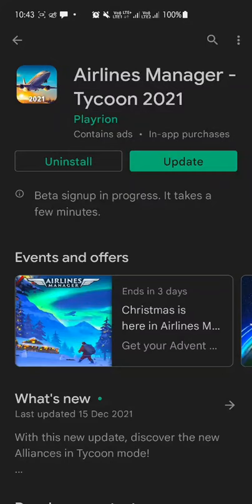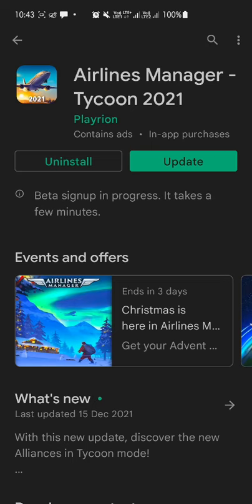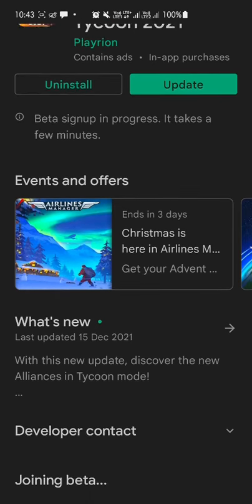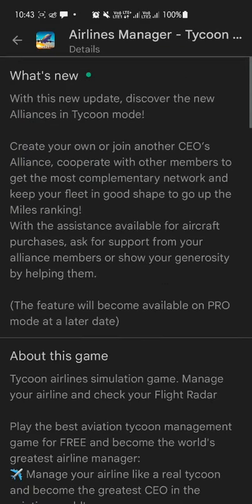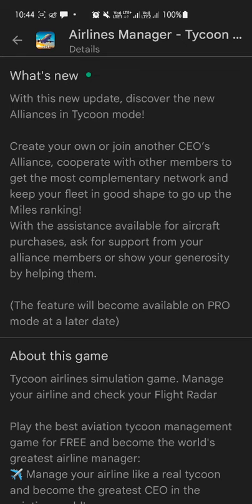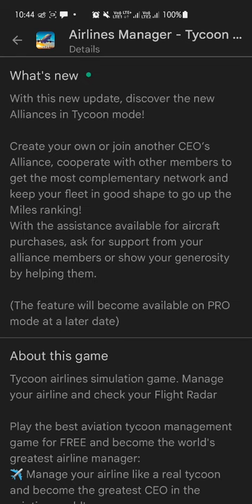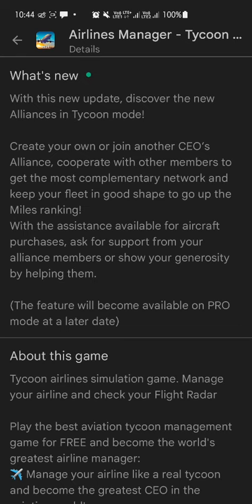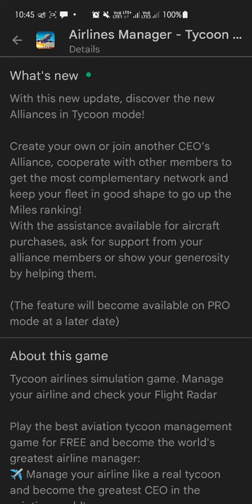Airlines manager tycoon alliance | New updates | airline manager tycoon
hello, guys welcome to the airline manager gameplay so in this video we are talking about new update of airline manager tycoon game so in this update theey have added some new features like alliance mode so what is the alliance mode and how to make alliance with other member in airline manager tycoon will discuss in next next video if you like this video please subscribe my channel and hit the like button

what is alliance in airline manager game
how to make alliance with other team
airline manager tycoon gameplay
airlines manager tycoon APK mod
airline manager tycoon tips
airlines manager English tips
airline manager alliance feature
airlines manager tycoon alliance featureairlines manager tycoon new feature
airline manager tycoon tricks
airline manager tycoon 2021airlines manager tycoon 2021 mod apk unlimited money
airlines manager tycoon alliance,
airline manager tycoon 2021 alliance